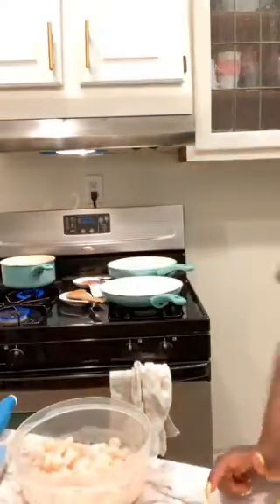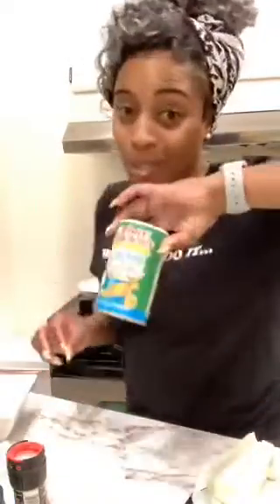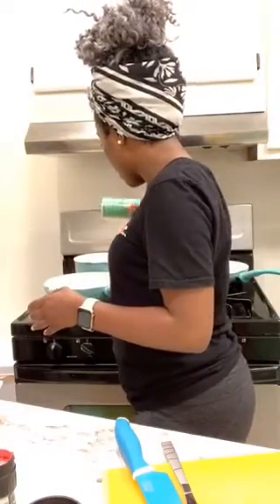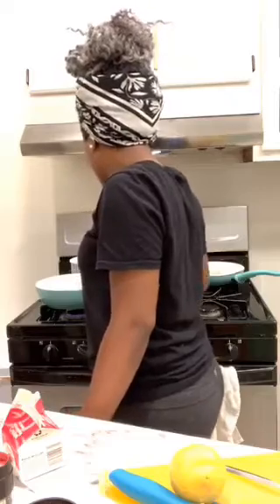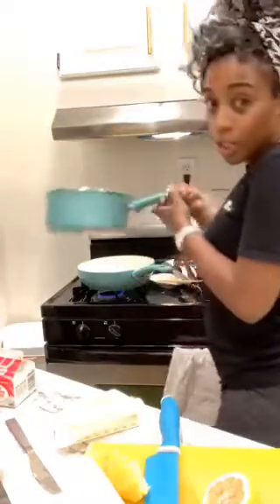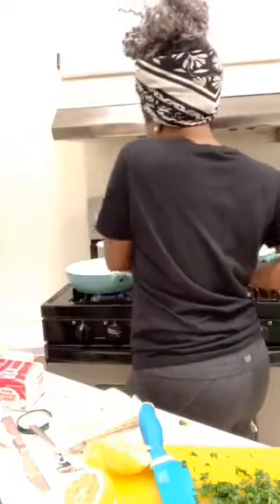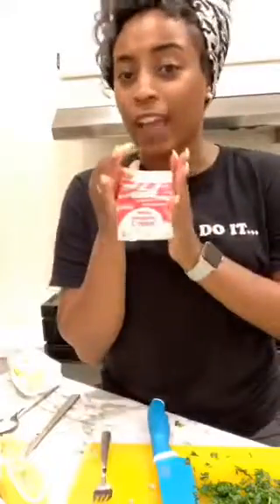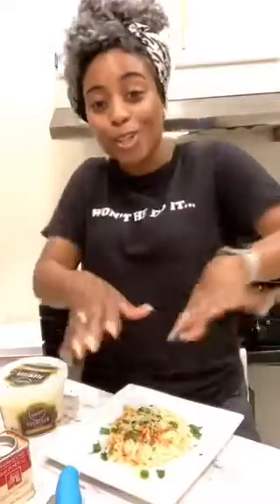Cookin’ With LoVe Episode 22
Scallop Pasta